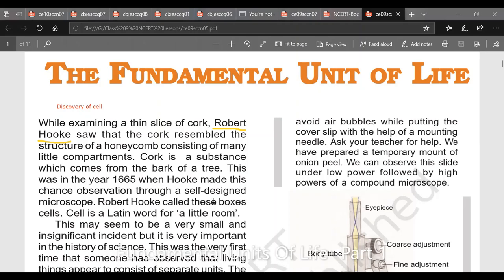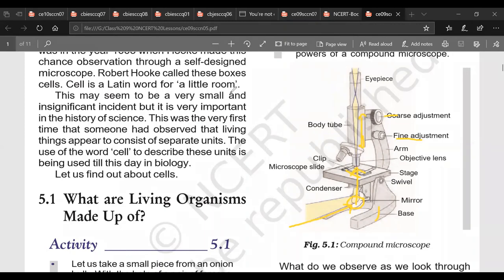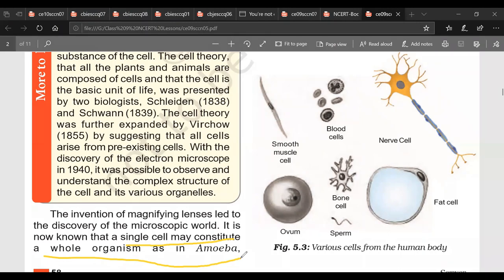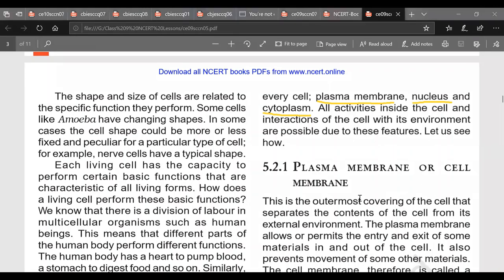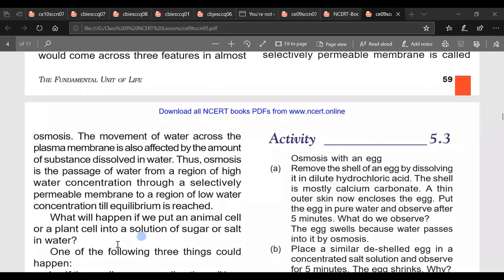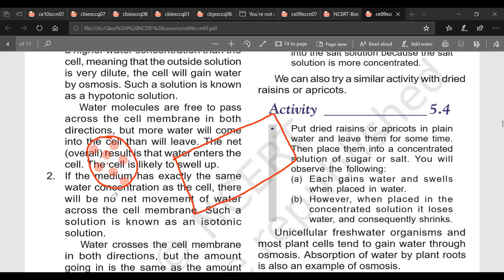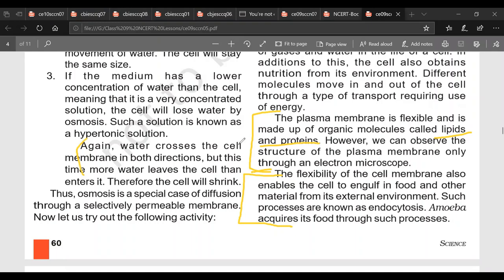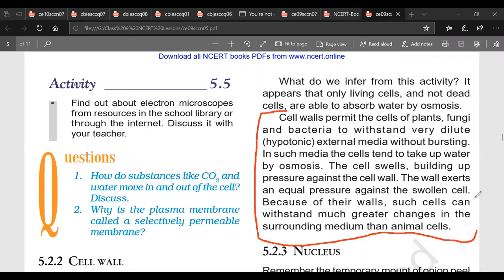Fundamental Units of Life Part- 1 | Class 9 | Biology | CBSE | Sacred Heart Convent School Ludhiana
This video primarily deals with History of cell, Division of Labour, Unicellular versus multicellular organisms, cell membrane, transport across plasma membrane i.e. Diffusion. Osmosis and Cell Wall. Rest of the lesson will be covered in next video.
Happy Learning. Stay safe.